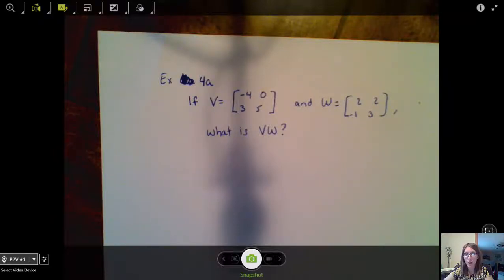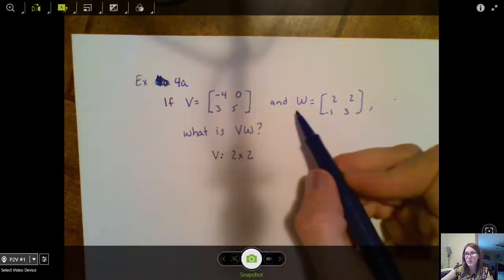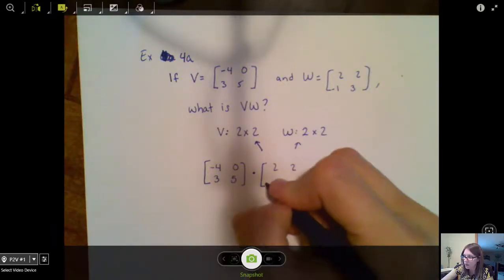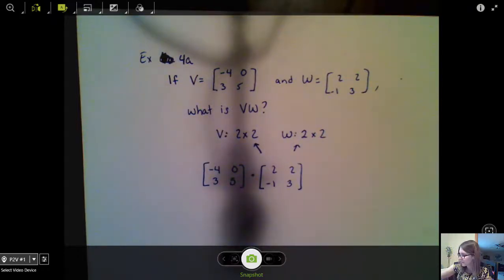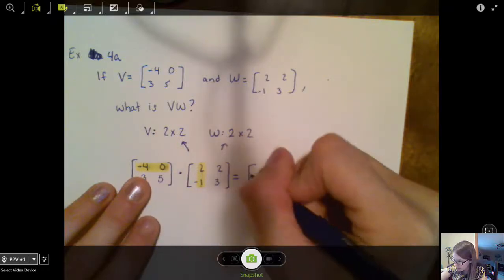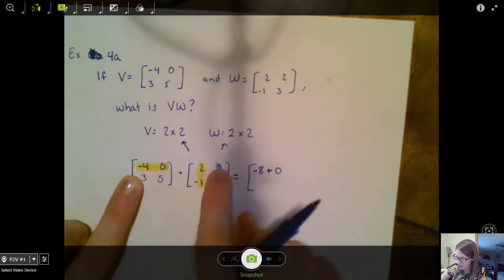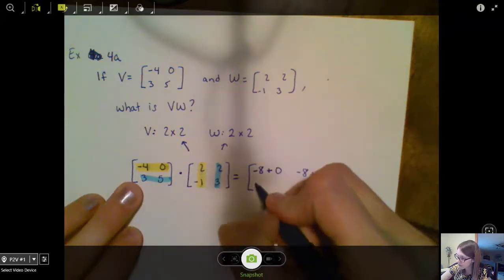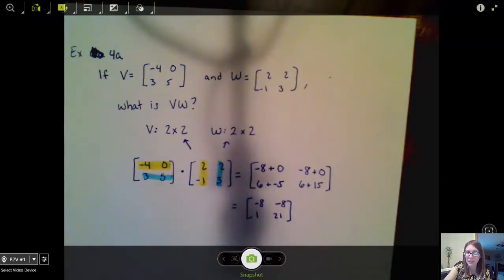12.2 Example 4a